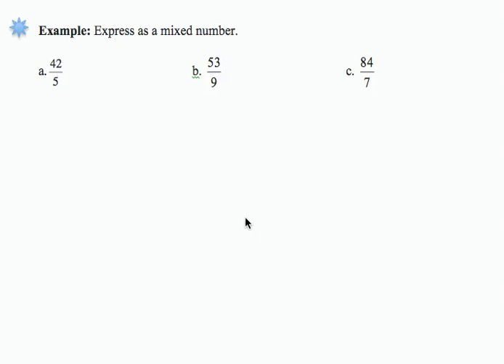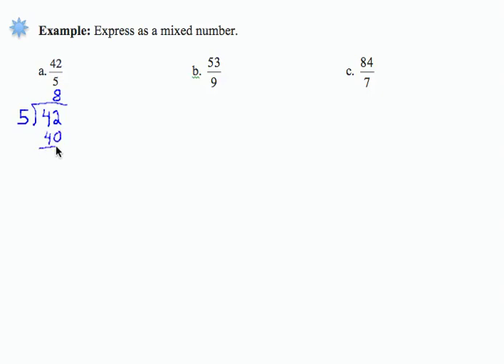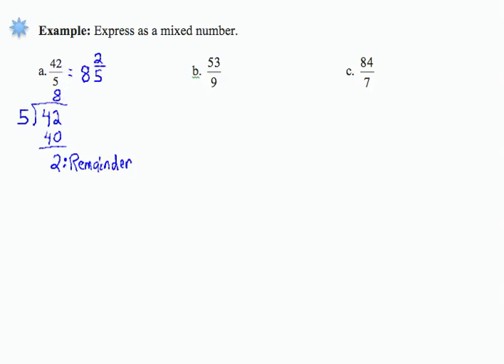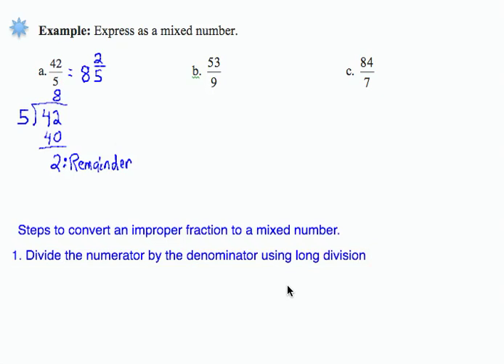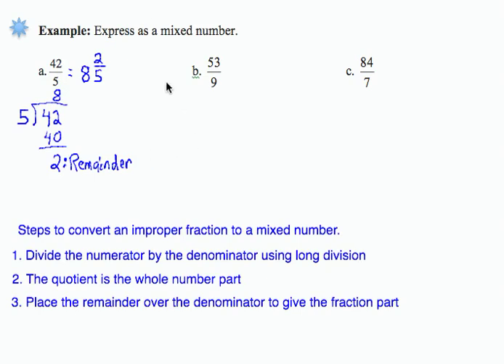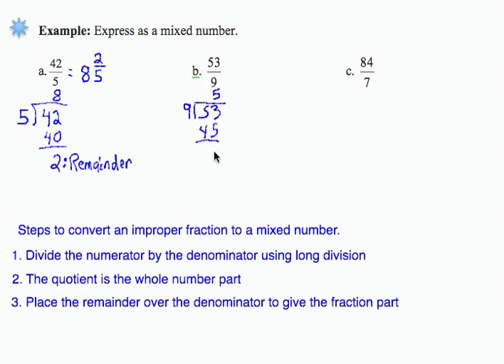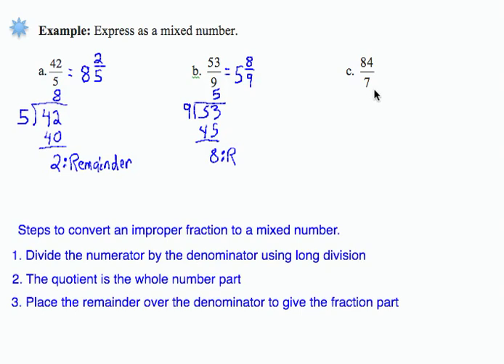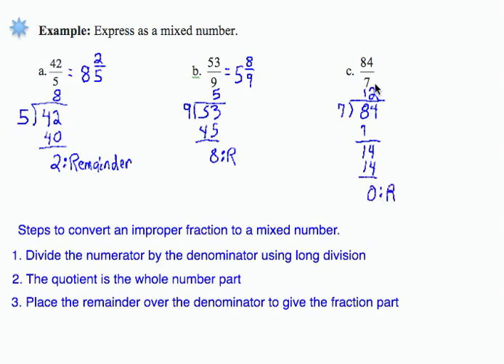SWL2E11:Basic Arithmetic - Express Improper Fractions as Mixed Numbers